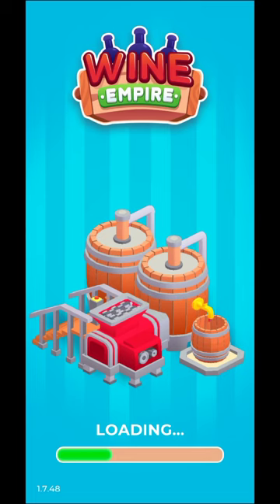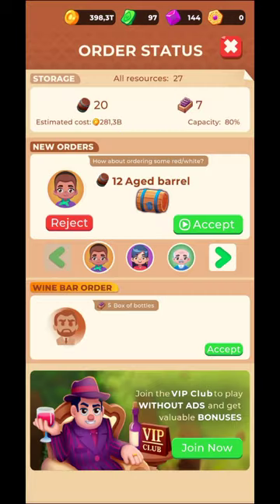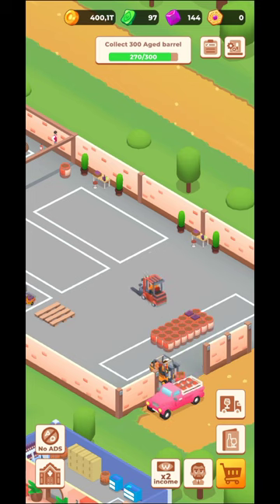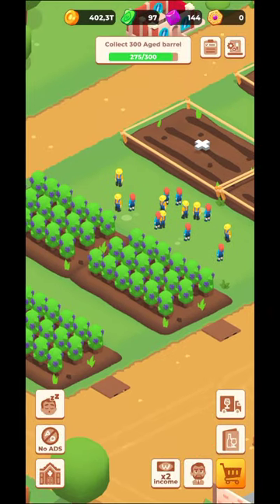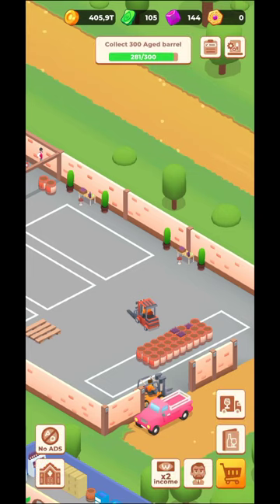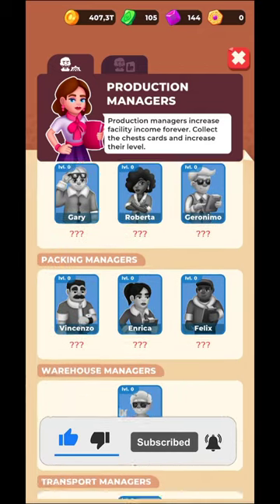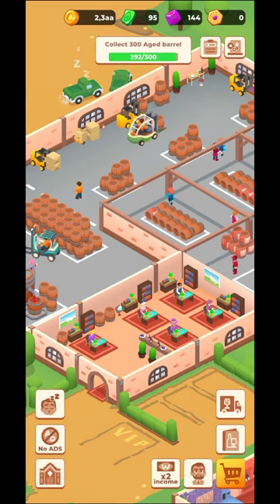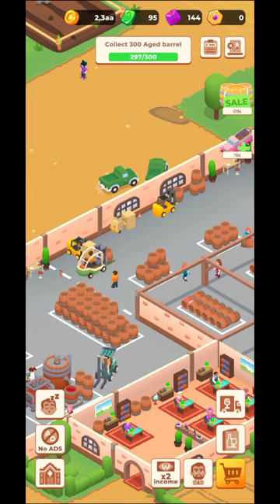Wine Factory Idle Tycoon Game, beginner tips and tricks, guide, game review, android gameplay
Wine Factory Idle Tycoon Game, beginner tips and tricks, guide, game review, android gameplay is a video on android gameplay, for an idle game, with beginner tips and a simple  tutorial.
Lets hope that this beginner guide for Wine Factory Idle Tycoon Game will help you in your journey.

Let me know if you enjoy this Wine Factory Idle Tycoon Game, and let us know if you think that Wine Factory Idle Tycoon is a good game.
In Wine Factory Idle Tycoon Game you will give you the chance to make money by leveling up your facilities. This video will be a simple review for a simulator.
The Wine Factory Idle Tycoon is an android game, that can be played horizontal on you mobile phone.
This video Wine Factory Idle Tycoon Game and gameplay, tutorial and guide is an android version for the gameplay of the game, so if you enjoy the video give Wine Factory Idle Tycoon Game a try.
In Wine Factory Idle Tycoon Game you have the possibility to watch some adds in order for you to advance much faster in the game. Also in Wine Factory Idle Tycoon Game, you will be able to upgrade your crew in order to make more money. In Wine Factory Idle Tycoon Game you will need to watch some adds, but check put the video with the android gameplay, beginner tips and tricks and see what adds are more profitable.
When you will reach a specific level, in Wine Factory Idle Tycoon Game, you will be able to unlock a new zone for additional profit in Wine Factory Idle Tycoon Game.
Wine Factory Idle Tycoon Game video is from my Lets Play Playlist, that you will find on the channel, where you can see lots of idle games for you to try and play on your Wine Factory Idle Tycoon Game video you will find game tips, review and tricks, but also the beginner guide, tutorial for Wine Factory Idle Tycoon Game Idle Simulator. Let us know your best tips and tricks for this Wine Factory Idle Tycoon Game.
Hope you will enjoy Wine Factory Idle Tycoon Game Idle Game Idle Simulator, beginner tips and tricks, guide, game review, android gameplay video.

Ever been wondering how a wine idle game could work, how does a real wine empire tycoon feel? What does wine experience look like and how does a wine factory work in general? Well, here is a perfect chance for you to get it all. Welcome to Wine Factory - brand new idle clicker game. Build your factory from scratch! Plant, harvest, age, deliver taste and maybe last not least - earn money running the business. Let this simulator feel like exquisite wine taste and make you a wine game tycoon!

Start running a low-income wine factory and work your best idle game to expand it. Plant more, harvest more, hire experienced workers who can ease the process cycle, deliver wine orders, purchase the latest facilities and add such wine appreciation places like a wine bar. Work, manage, invest, earn and let this wine simulator game help you chase a big dream: building a wine factory empire!

HARVEST GRAPE, AGE, STORE THE WINE
Plant, harvest grape bushes and use it to produce the finest wine out there. Get your hands on securing the very first step of winemaking - harvest fresh ripe grape, get workers take really good care of it to then let it age in well aged barrels themselves. After storing it for some time in the Cellar, voilà, the finest wine is ready to be delivered, served and cherished!

HIRE DIFFERENT MANAGERS TO EASE THE WORK
Not even a single world’s greatest leader can’t do everything on his own and wine business here is not an exclusion.